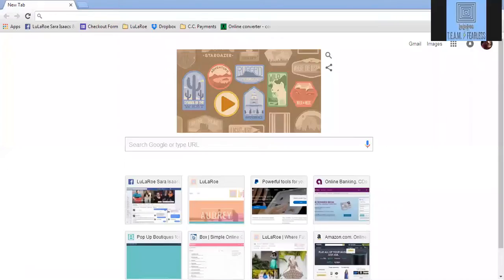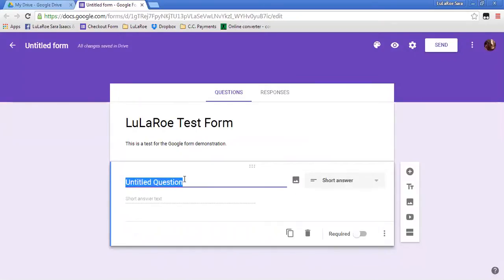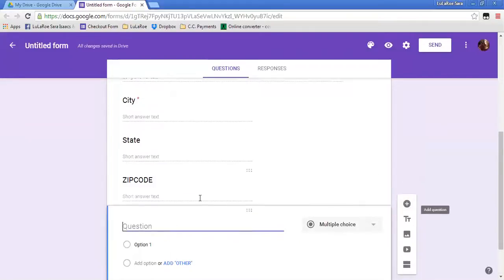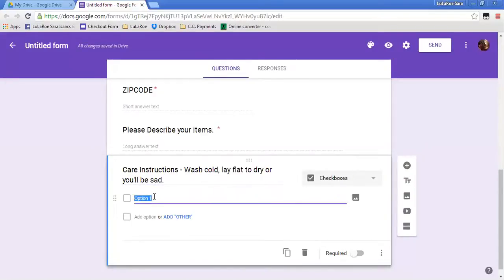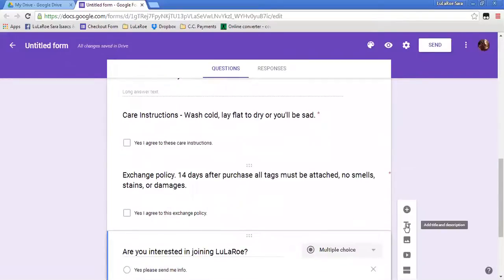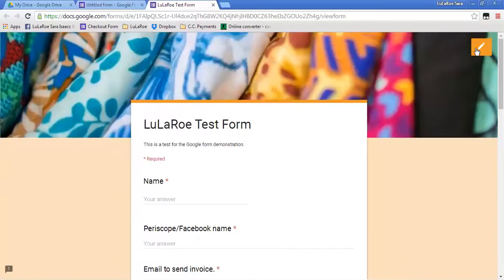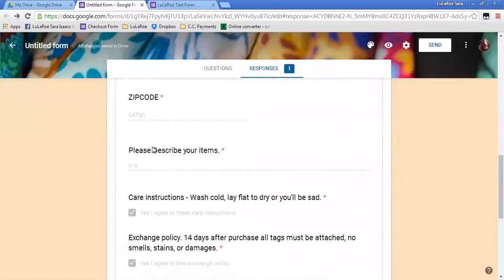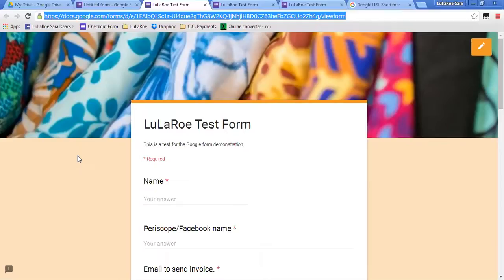LuLaRoe - How to make a Google Form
In this video I teach how to make a google claim form for your customers to fill out after claiming an item in an online or facebook sale.

We are currently expanding our team and would love to help you learn about the endless possibilities of the LuLaRoe opportunity.